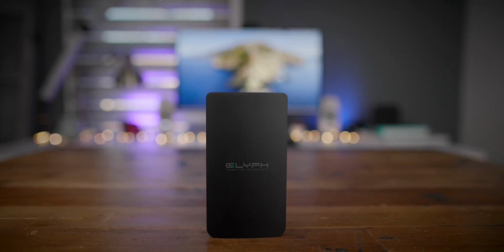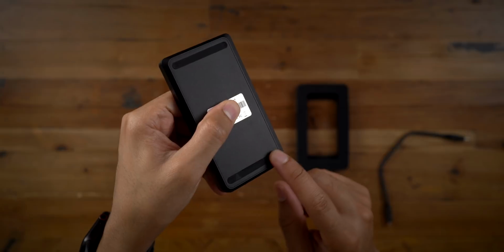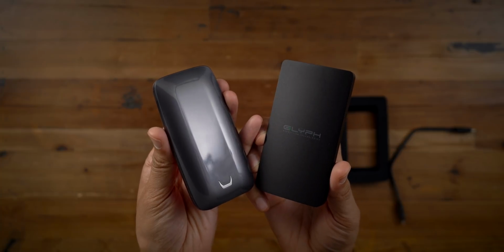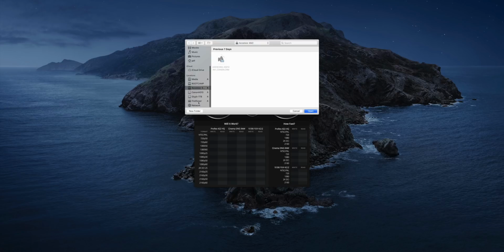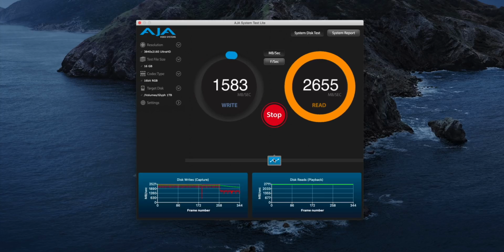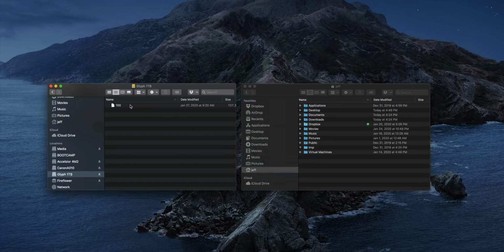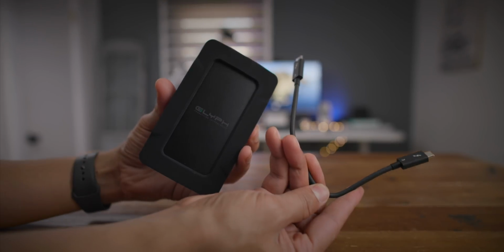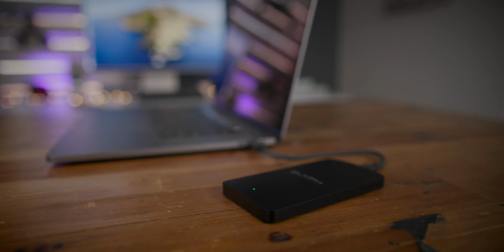Review: Glyph Atom Pro SSD - Super-fast with hideaway Thunderbolt 3 cable!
The Glyph Atom Pro SSD is a super fast and extremely well-built portable SSD. It's MIL-Standard 810F rated for shock, vibration, dust and sand protection, and features bus-powered Thunderbolt 3 connectivity, with passive cooling. Pricing starts at $300 for the 500GB version.